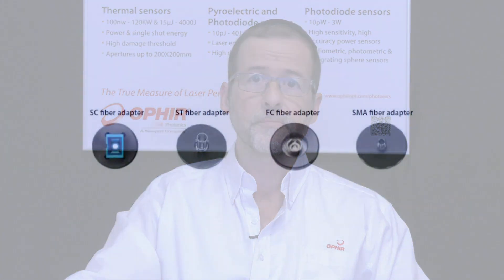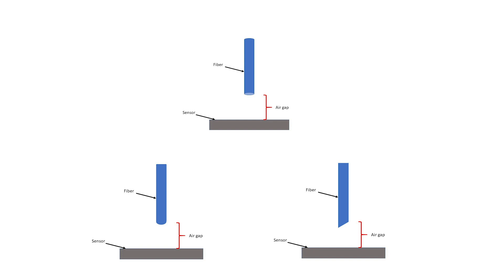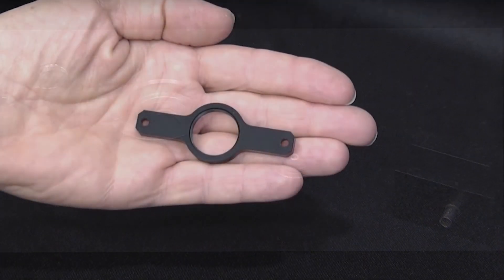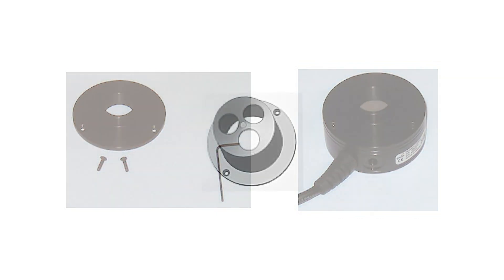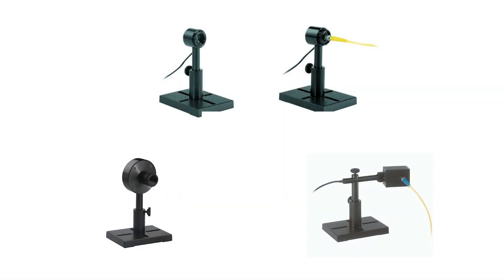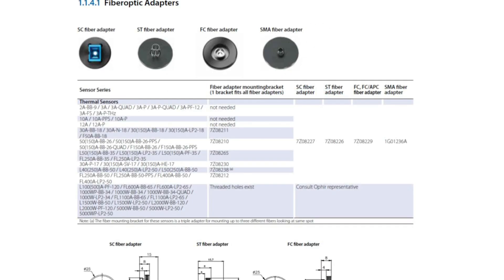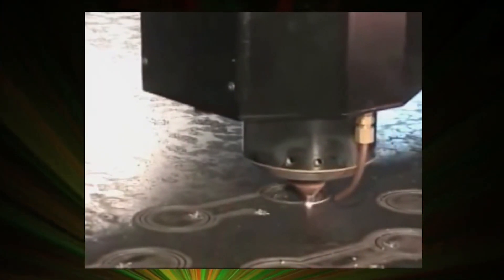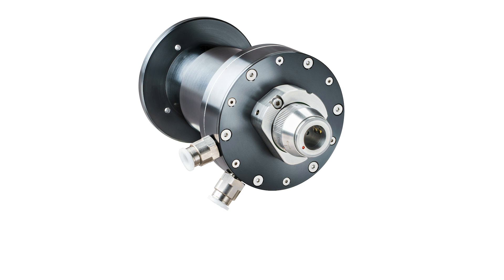Fiber Optic Adapters for Ophir Sensors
Need to measure a laser beam coming out of a fiber? To do it right, the fiber will need to be suitably positioned in front of the sensor and held steady.
Learn about fiber adapters for Ophir sensors in this video.